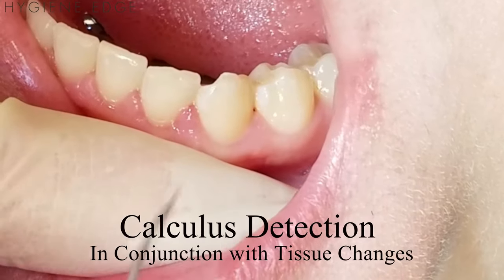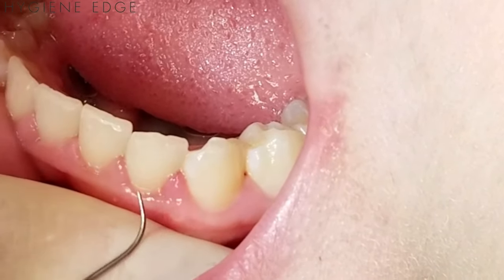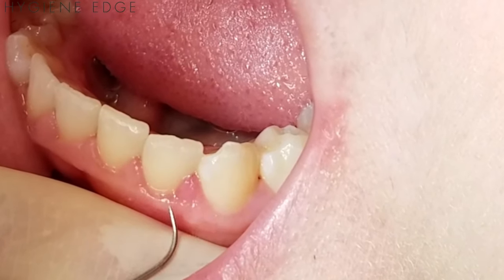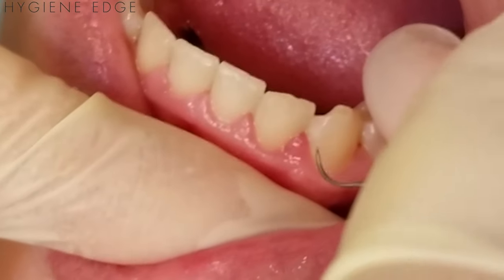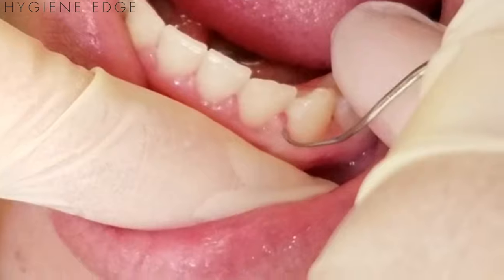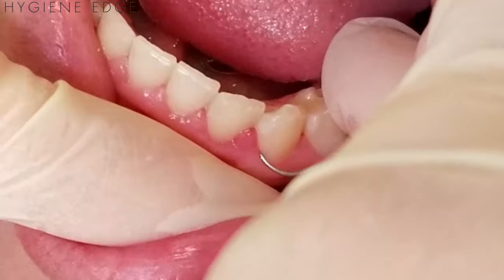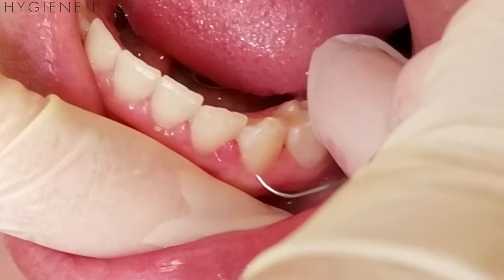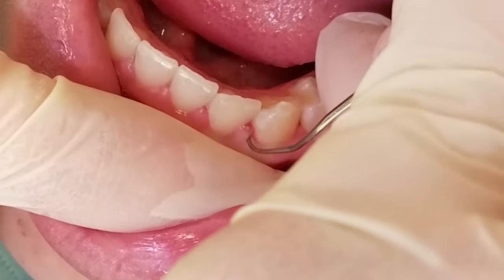Calculus Detection Tip for the Dental Hygienist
We all know that detecting calculus is tricky for not only the new dental hygienist, but also the seasoned. This is a quick trick to help you determine what's happening subgingivally when the explorer isn't enough.

Educate. Promote. Inspire.